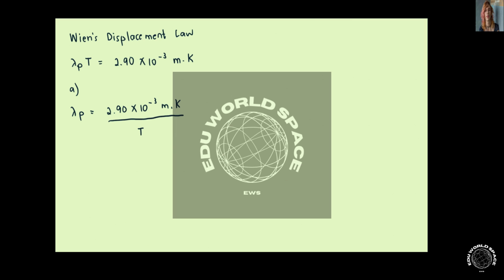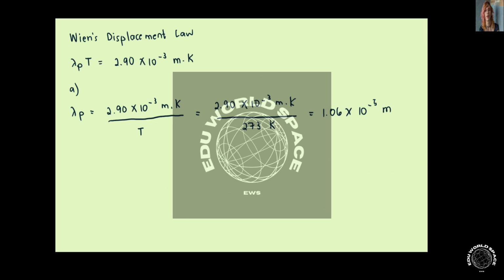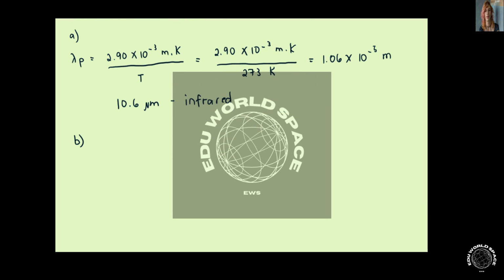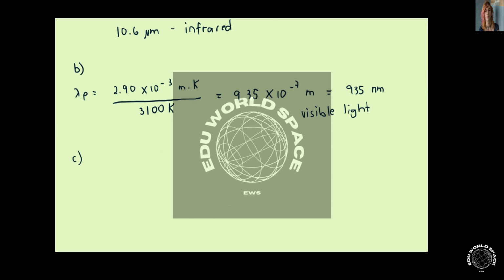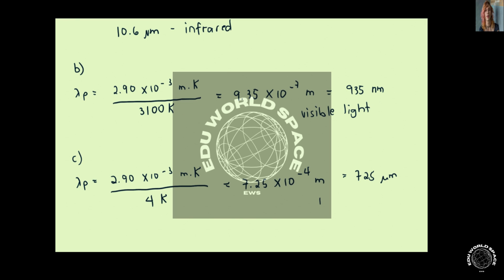[Physics] Estimate the peak wavelength for radiation emitted from ( ) ice at 0 C, ( ) a floodlamp a